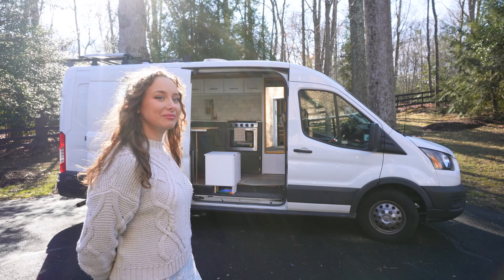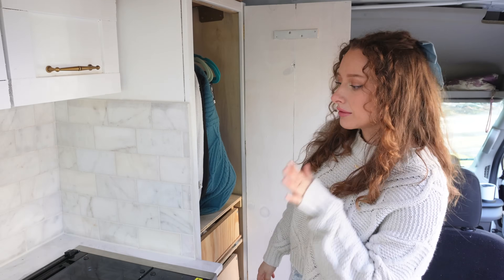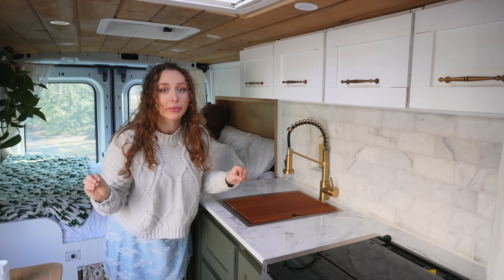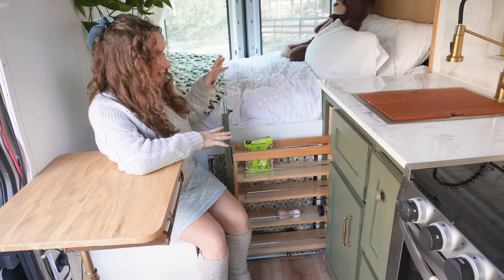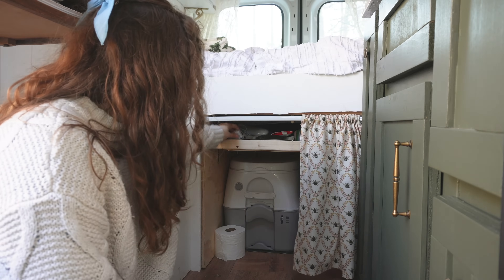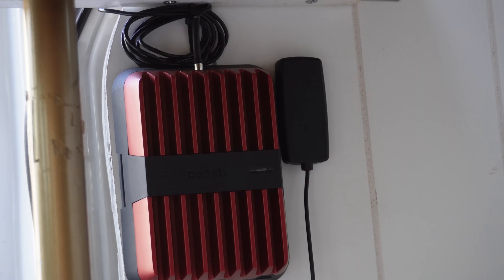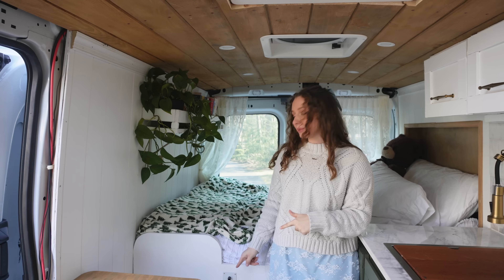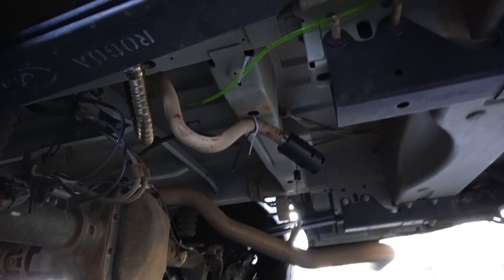VAN TOUR | (this cottagecore conversion cost under $10k!)🌳🌼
AMAZON STOREFRONT:

KITCHEN SINK: